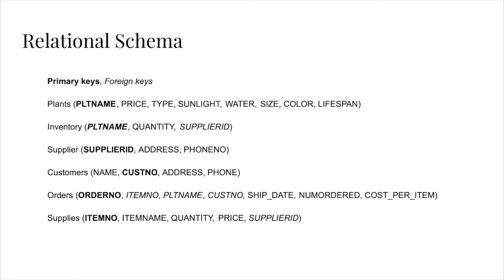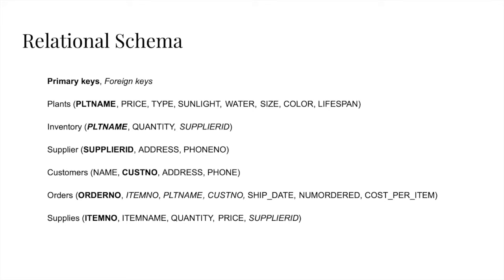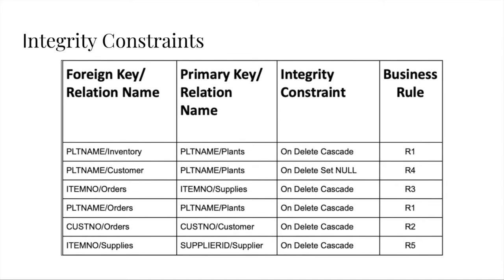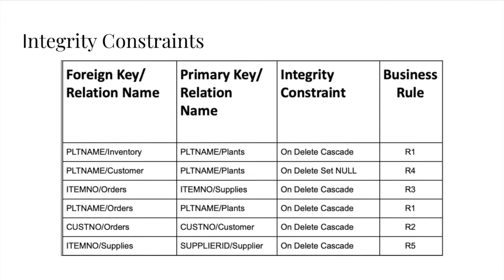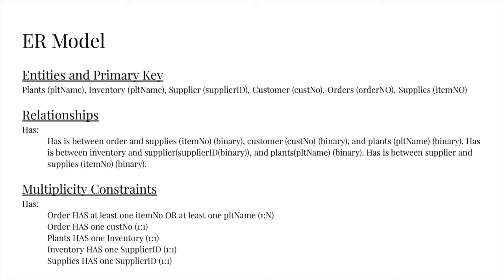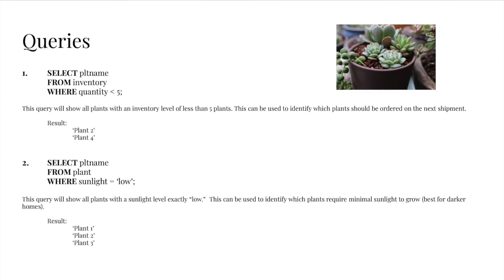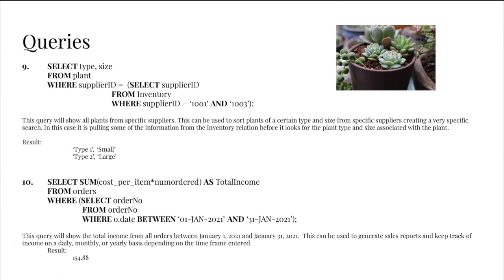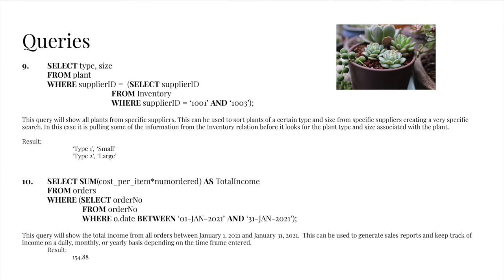DBMS for "Indoor Plants Online" by Jade Chen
CST53TermProject_JChen. Instructor Yoon. NDMU.

“I hereby affirm that I have neither given nor received help in this exam, paper or assignment.” - Jade Chen